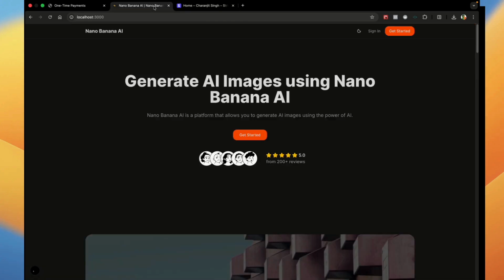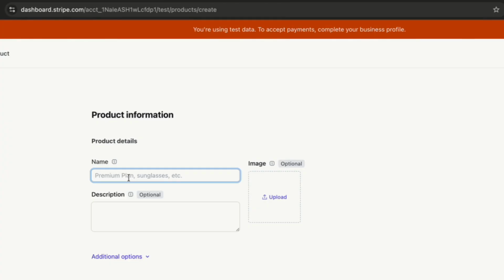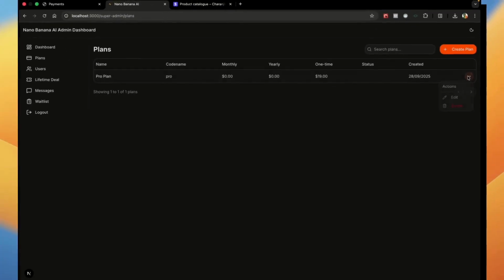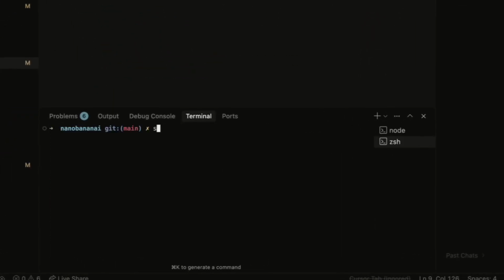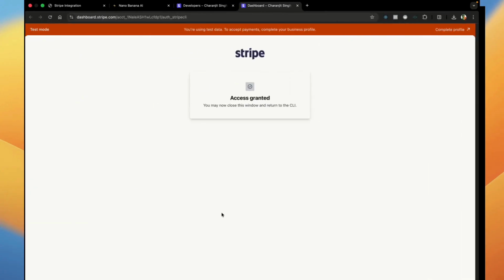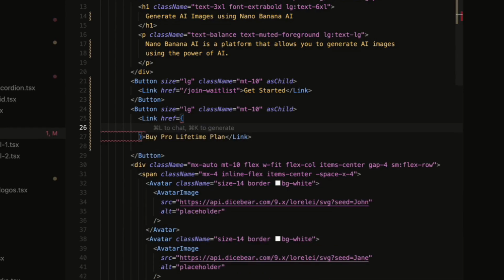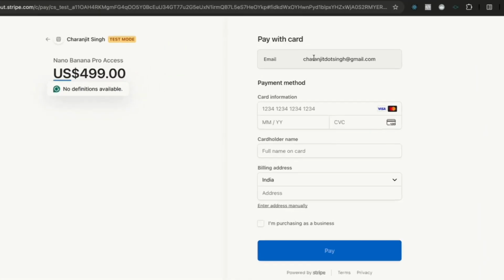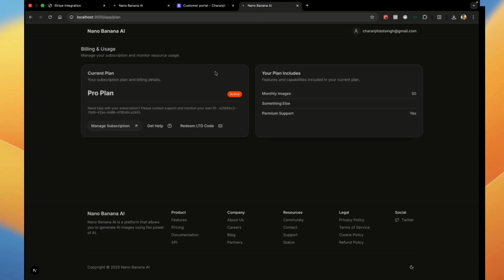Taking one time payments on Indie Kit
Learn how to take one time payments on your AI SaaS using best nextjs boilerplate "Indie Kit"